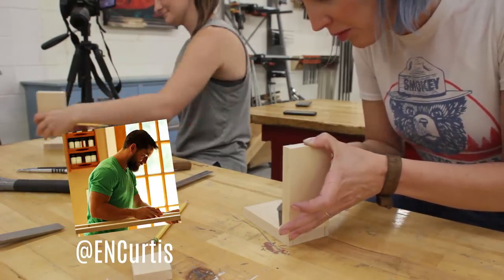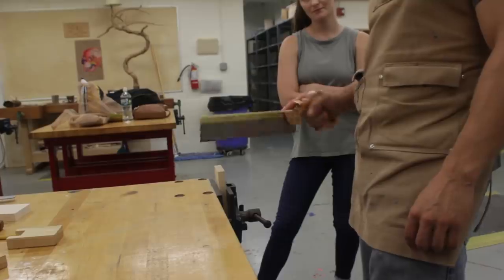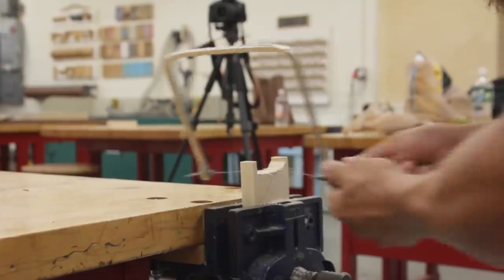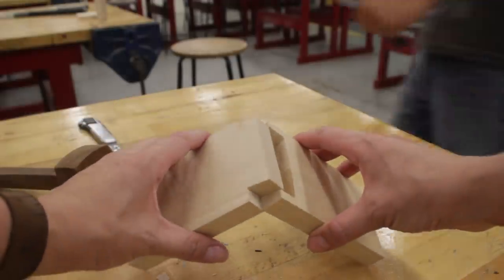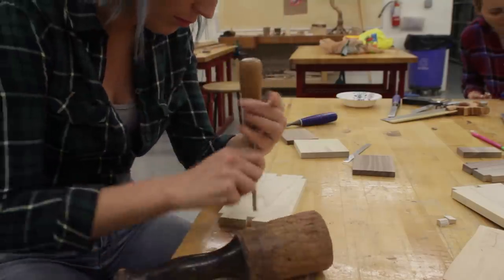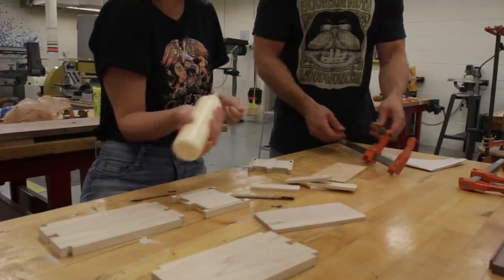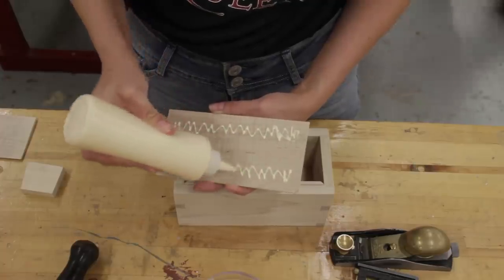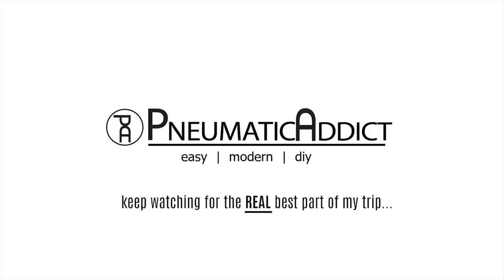A COMPLETE BEGINNER Tries Hand Cut Dovetail Joints | Woodworking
Watch a pair of complete idiots cut dovetail joints by hand. I share all the tips and tricks I picked up as a beginner learning to hand-cut dovetails for the first time. Traditional joinery can be super intimidating, but making a poplar and cherry hardwood box wasn't the impossible task I thought it was. If I can do it, you can too! A dummy's guide to cutting dovetails.